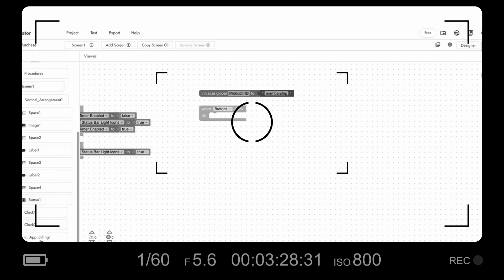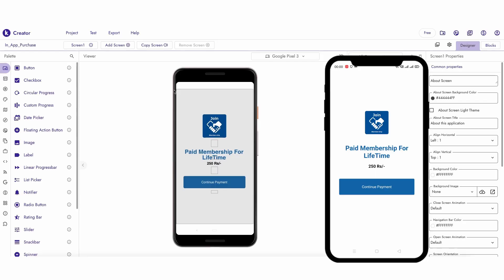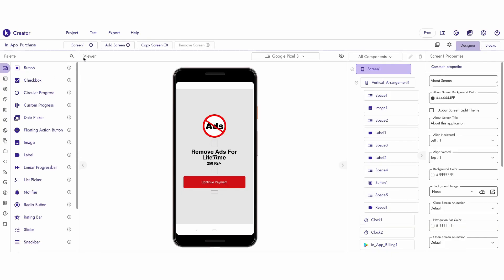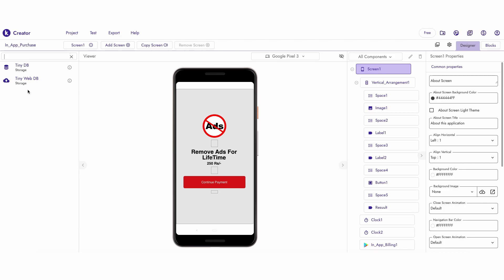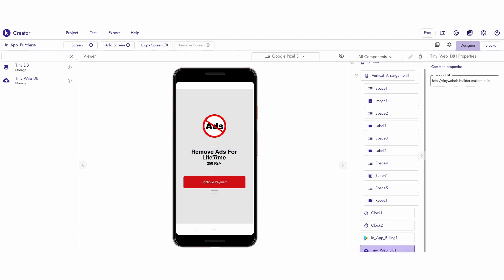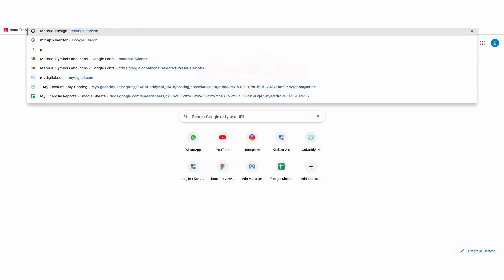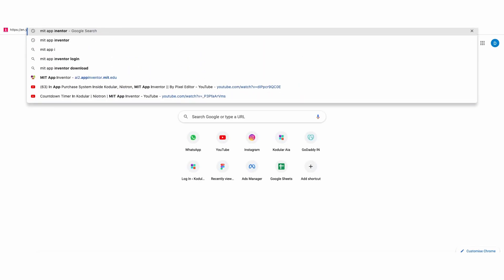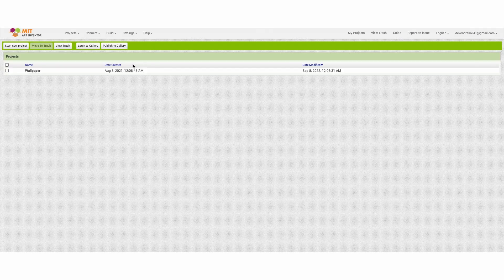Remove Ads System In Kodular | Pixel Editor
Hello,
Guys today in this video i gonna show you how to add Remove ads system for lifetime in kodular.

Chapters:
0:00 Introduction
0:16 Channel Intro
0:22 In App Purchase Added
0:42 Design Part
1:32 Loading Procedure
4:14 Storing Device ID In Tiny Web
5:57 Checking Purchased or not
8:03 Output
8:33 Outro